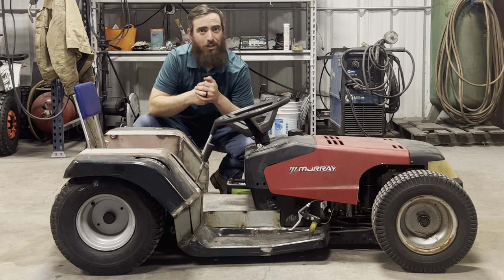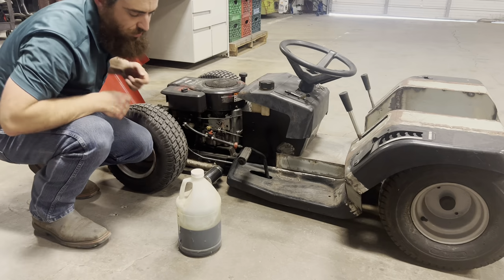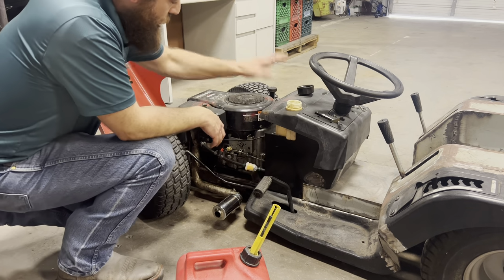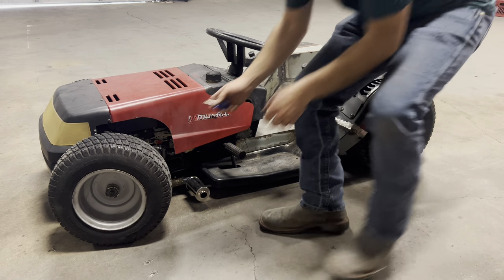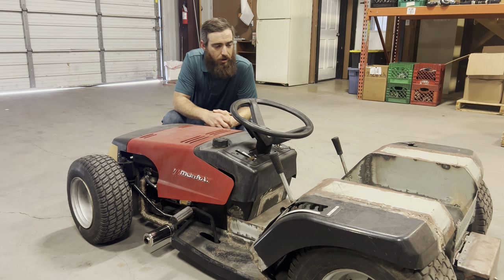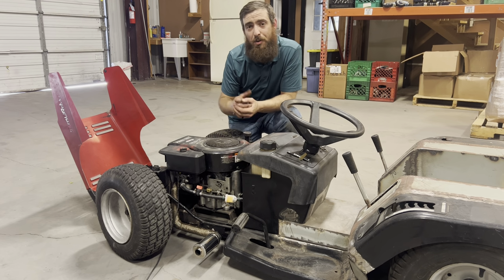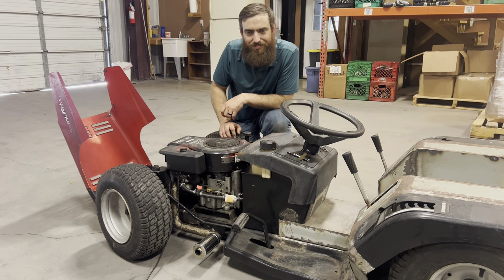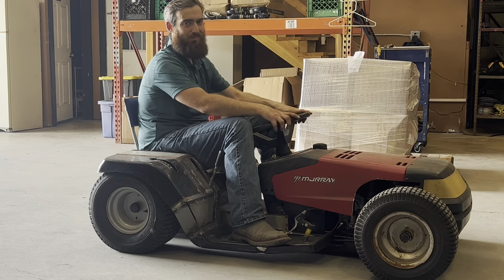How To Lower a Lawn Tractor as Low as Possible Pt. 9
Welcome to part 9 of slamming the Murray riding lawn mower! In this video, we do a ground-level tune-up on the mower and go for an in-depth test drive!

Although I do not plan on racing this lawn mower, I would consider this to be influenced heavily by race mower builds that I have seen. I may not have known exactly how to lower a riding lawn mower when this started, but I'm starting to get it figured out... I think

Tools used in this video:
- various hand tools
- hands
- big brain

If anybody asks, I do not recommend anyone, under any circumstances, or for any reason, to ever replicate, or attempt to replicate, the shenanigans portrayed in this video. This was a test conducted in accordance with the strict supervisory procedures and protocols put forth by me, to me and for me with regard to me own safety... Or something like that